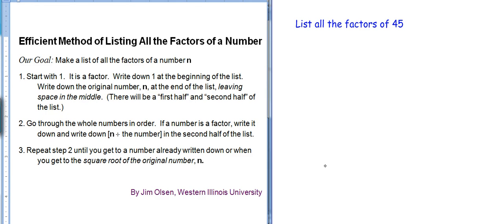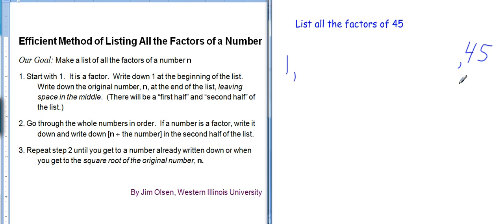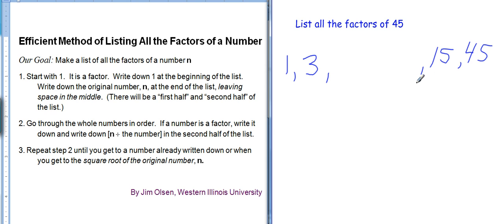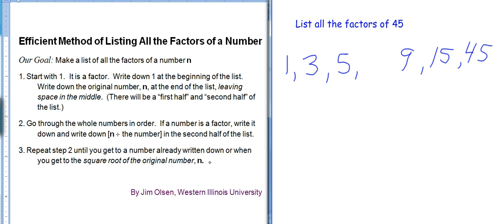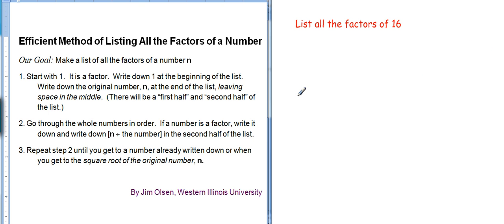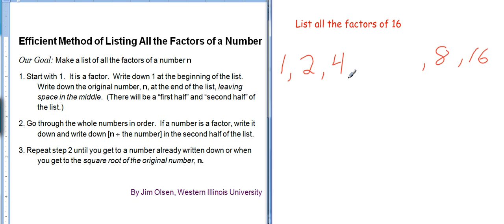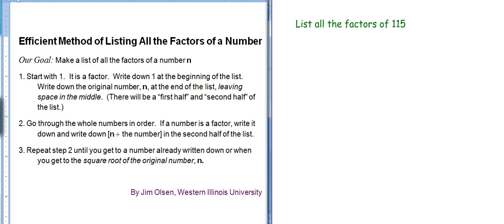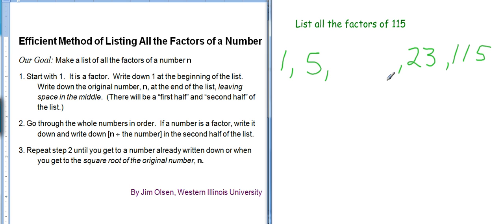Listing All the Factors of a Number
This is a method for finding a list of the factors of a number.